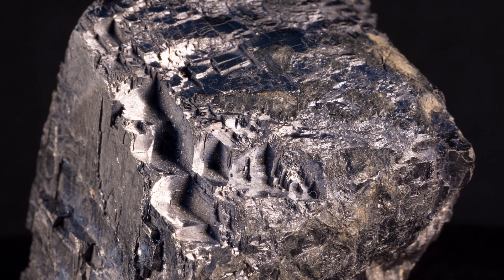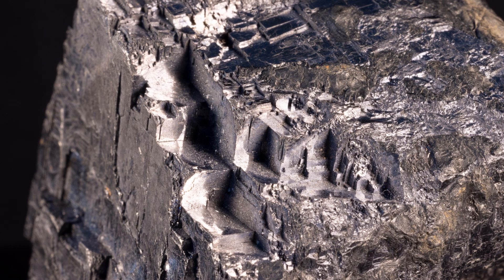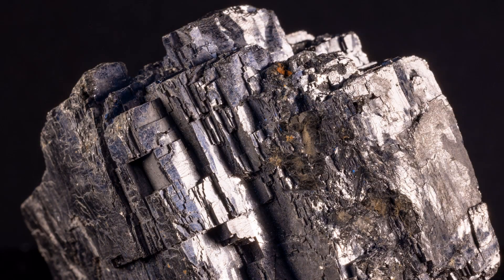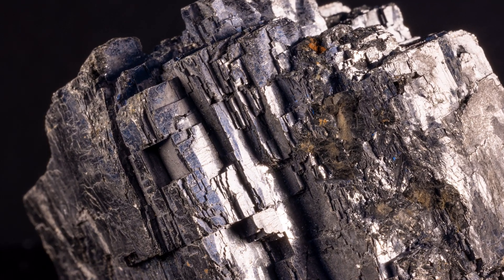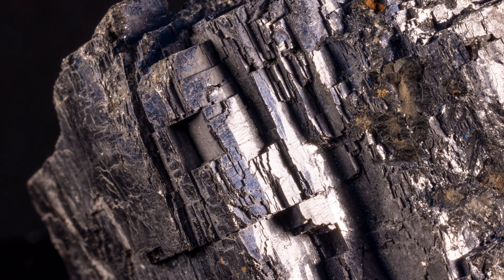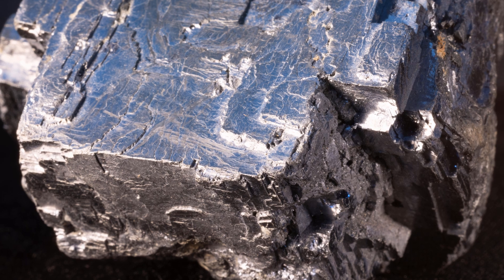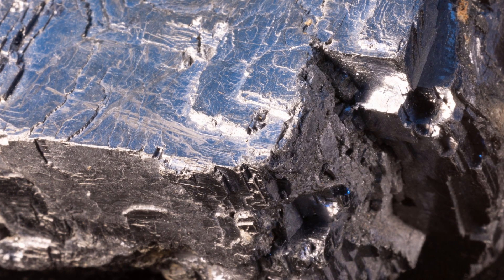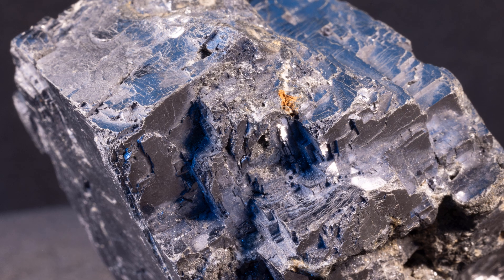Galena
This is the mineral Galena. It has a metallic luster and a dark grey to black streak. Galena contains only 2 elements, Lead and Sulfur, and has the chemical formula PbS. It thus belongs to the Sulfide chemical family. Sulfides are minerals consisting of Sulfur and one or more metals. It ranks 2.5 on Mohs hardness scale, which is relatively soft and about as hard as your fingernail. Thus, Galena could scratch the minerals Gypsum and Talc, but not Fluorite or Calcite. Galena exhibits perfect cubic cleavage, which is remarkably visible after striking a sample with a rock hammer. The spalled fragments are small cubes of varying sizes. Note that the mineral grows as a cube as its two elemental components, Lead and Sulfur, chemically combine. Its specific gravity averages about 7.5, which makes it feel very heavy in your hand. Galena is the most significant source of Lead and has been smelted to acquire this malleable element for over 8,000 years. The Lead from Galena was used in ancient Rome to construct lead pipes for aqueducts, mint lead coins, and cast projectiles for use in war. It was also used to sweeten food and control fermentation during winemaking. Today, the Lead from Galena is used in lead-acid batteries, ammunition, pigments, solder, and roofing materials. Since Lead is toxic, many countries have adopted strict environmental regulations concerning its use. Thus, you may have heard that lead-based paints and leaded gasoline are no longer available. You may also hear that many public water systems are assessing the extent of their lead-based service lines in preparation for their replacement. Even with these concerns, however, you do not need to worry about acquiring lead toxicity when handling a sample of Galena. It’s safe in its massive form, but not if inhaled as fine dust.